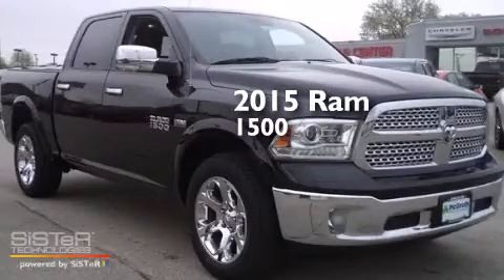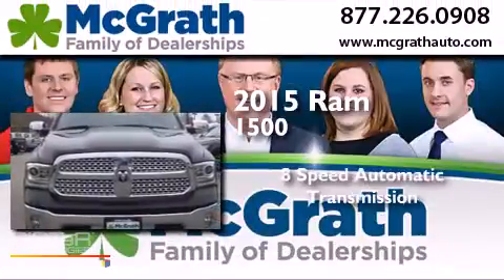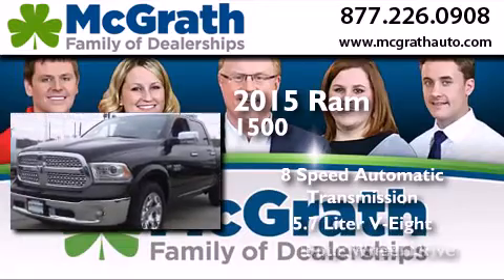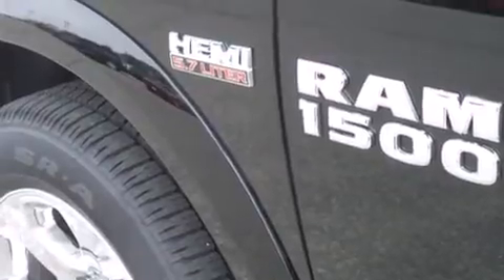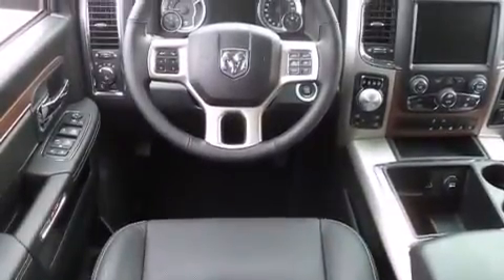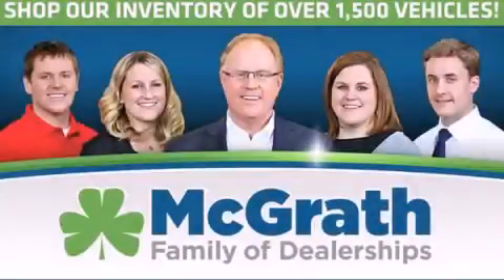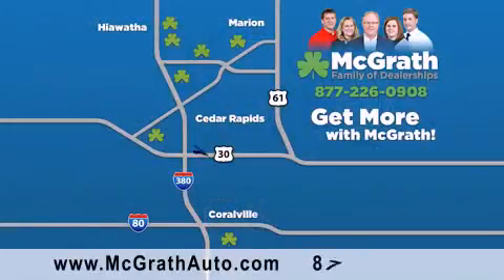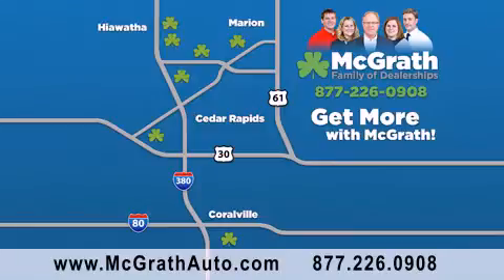2015 RAM 1500 Cedar Rapids | Iowa City IA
We have been honored to serve the Cedar Rapids/Iowa City Area IA area , we promise that your experience at our dealership will exceed your expectations ! Year : 2015 Make : RAM Model : 1500 Engine : 5.7L V8 Trans . : Automatic 8-Speed Exterior : Black Clearcoat Interior : Blk Lthr Trim Bckt Sts Stock : D150564 McGrath Auto Group Cedar Rapids/Iowa City Area , IA